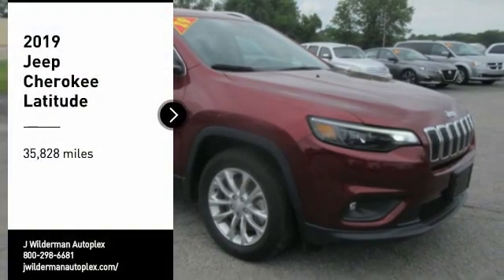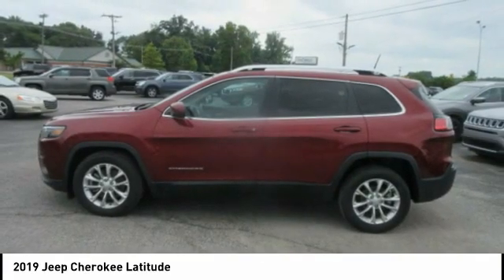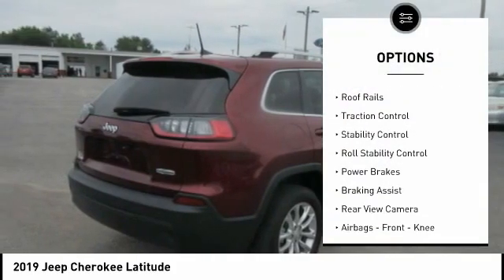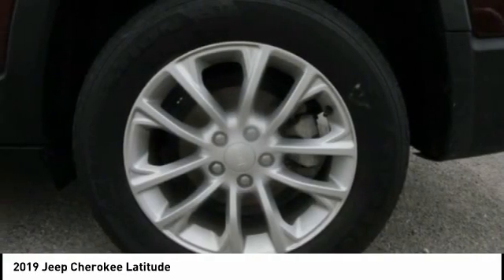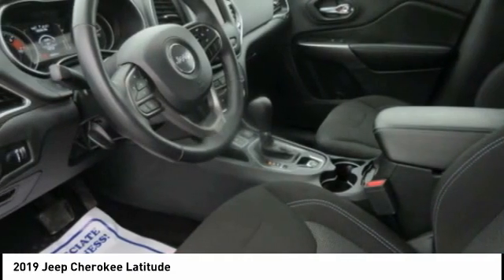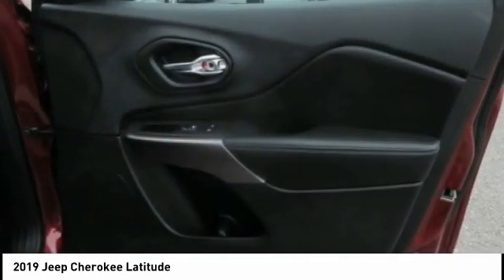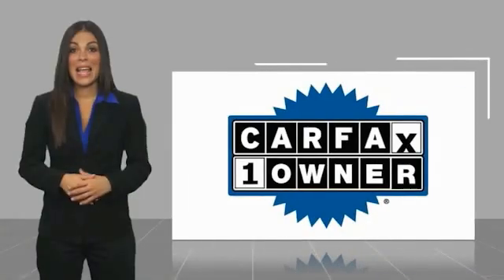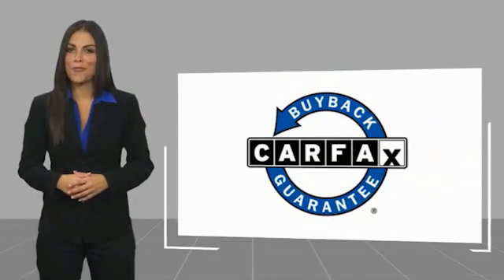2019 Jeep Cherokee Mt Carmel IL 19061A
2019 Jeep Cherokee Latitude

1422 West 9th St.

WAS $ 19,995.00 RETAIL PRICE-CHECK OUT THE NEW LOWER PRICE! Want to feel like youve won the lottery? This Latitude will give you just the feeling you want, but the only thing your long lost relatives will be after is a ride! One of the best things about this SUV is something you cant see, but youll be thankful for it every time you pull up to the pump** Zoom Zoom Zoom! Optional equipment includes: Cold Weather Group, Popular Appearance Group, SiriusXM Satellite Radio... We make car shopping Fun! Due to the rapid pace of our vehicle sales, please call us to verify availability of the car you are interested in. Please allow us the opportunity to verify all pricing and options with you before your purchase. Pre-owned automobiles may come without accessories such as extra keys, CD magazines, Navigation discs, floor mats, tools and owner manuals. We are a friendly, low pressure dealership willing to help any way we can. We can take care of your financing as well with our extremely competitive rates to save you even more time and money. Price does not include applicable tax, title, license, processing and/or documentation fees.